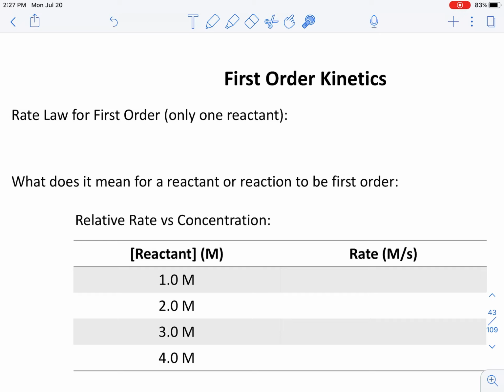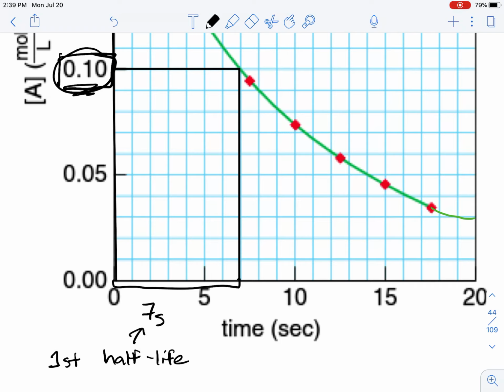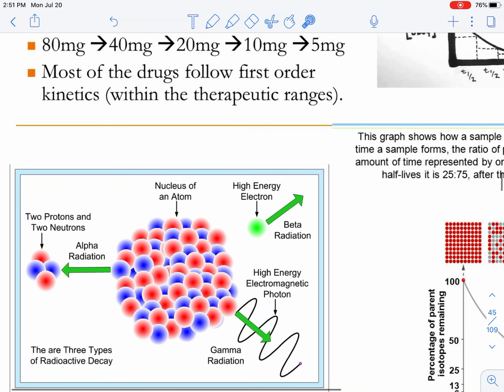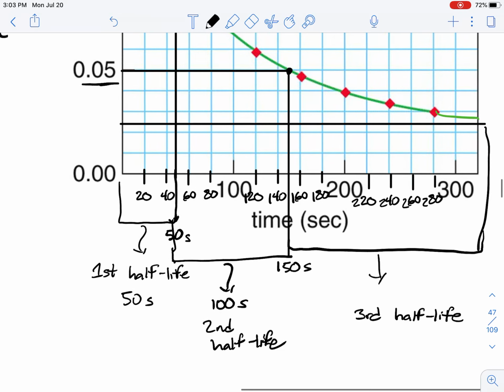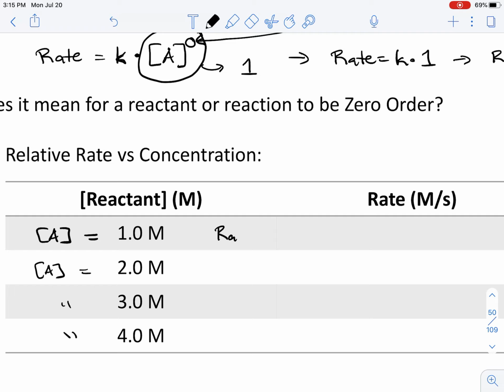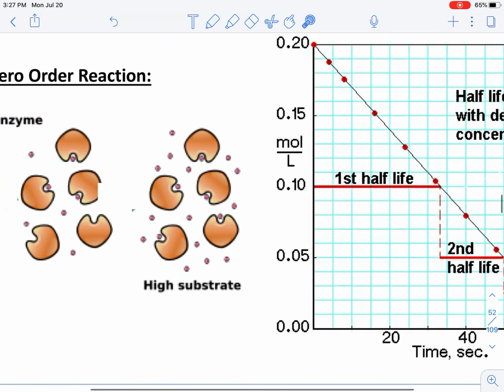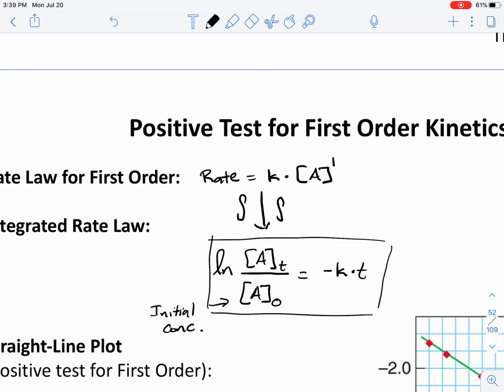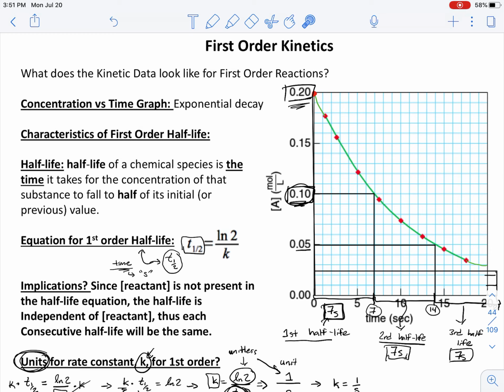Kinetics 07: Intro to Half-lives and Integrated Rate Laws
In this video, I go over characteristics of first, second and zero order as well as the integrated rate laws.